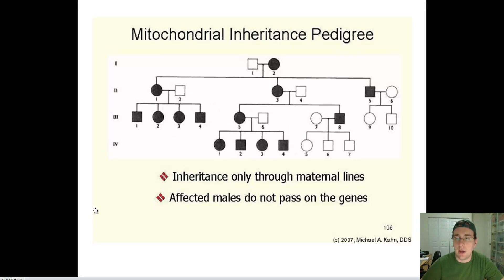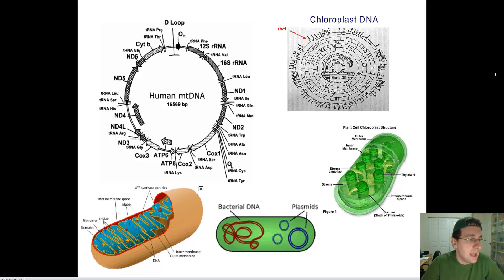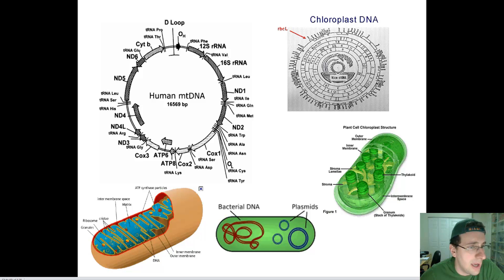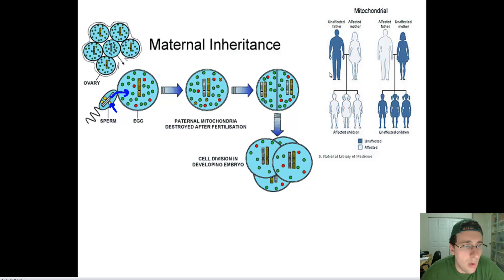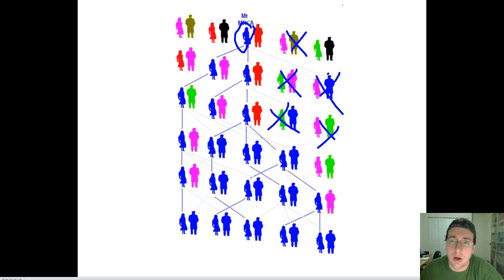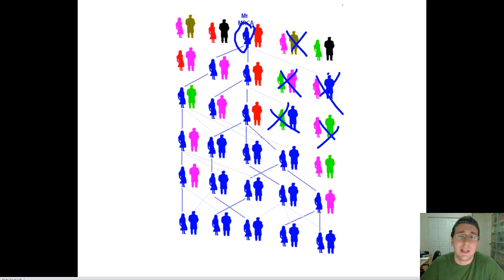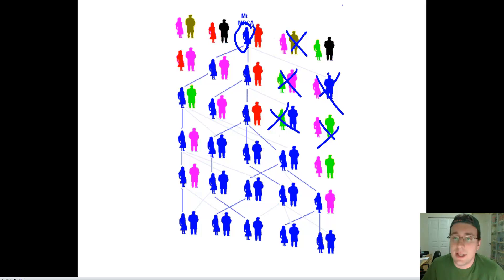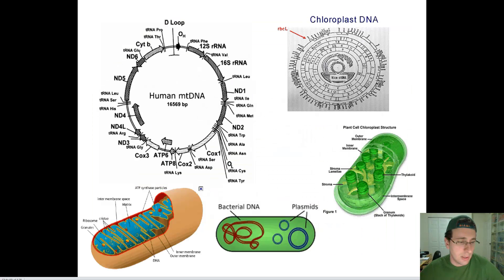Extranuclear gene inheritance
Mr. Lima discusses inheritance of extranuclear genes from mitochondrial, chloroplast, and plasmid DNA. He also alludes to the use of these genes for classification of organisms and tracing of evolutionary patterns-history